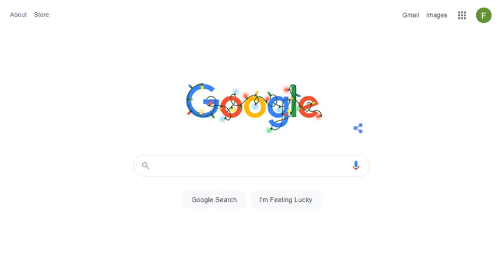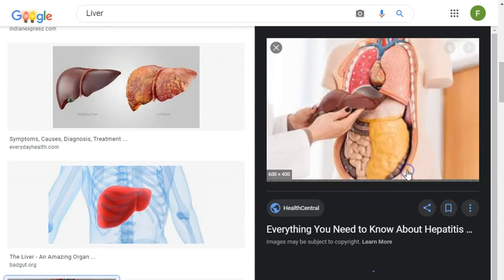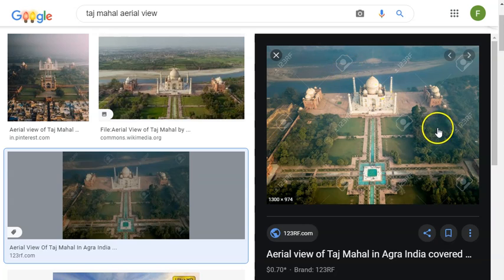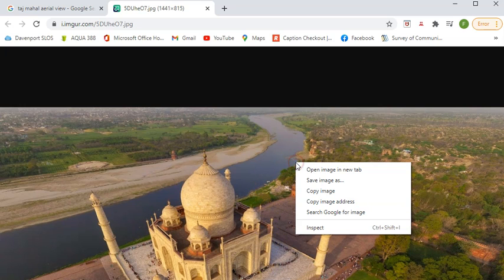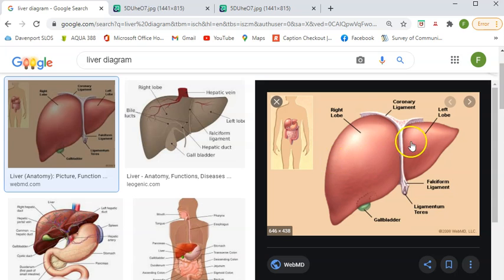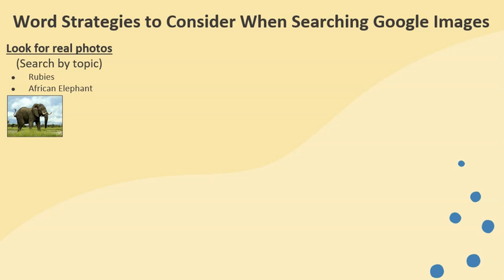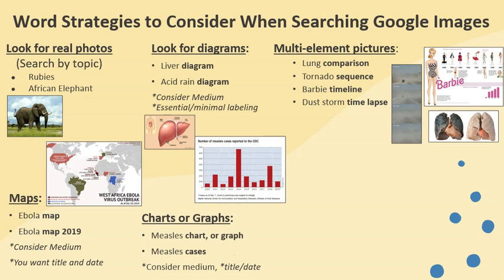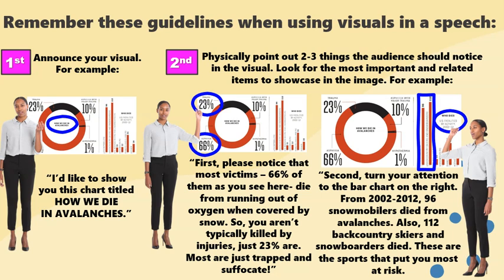Using Google Images to Find Visual Aids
A step by step walk through of how to use Google Images to filter out the best visual aids for your speech.